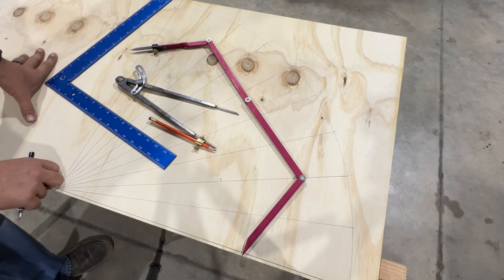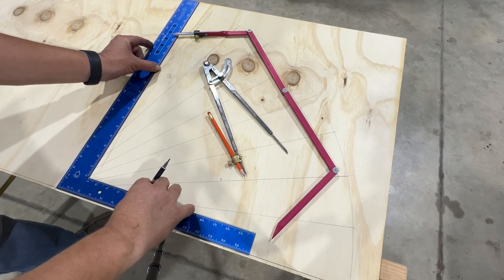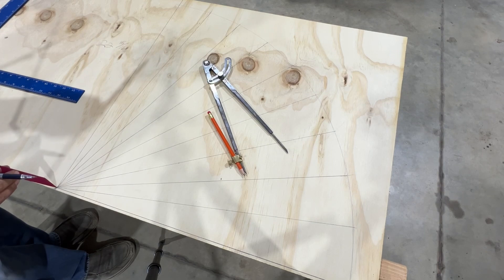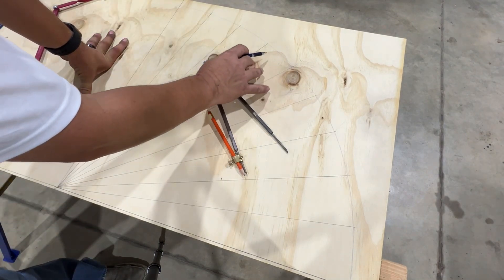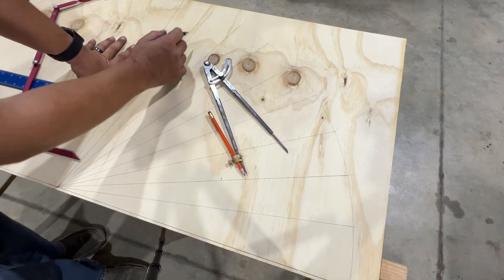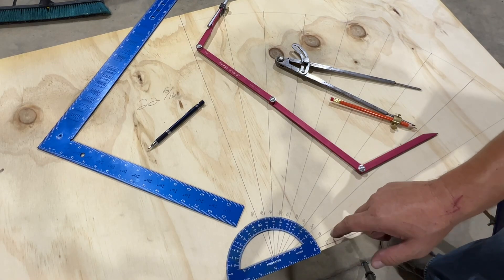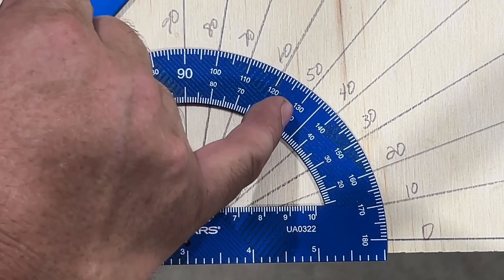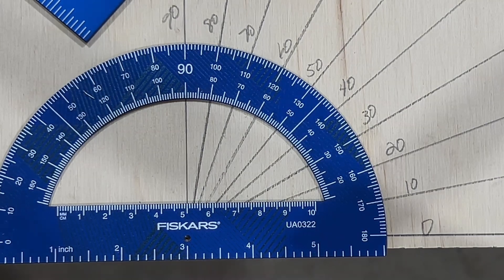Make A Protractor With A Framing Square And Compass.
I’m gonna show you how it’s possible using just a square, writing instrument, and a compass, how to make an accurate protractor. This little bit cost me some money when I was a young man, maybe you can use it on another youngster.￼￼